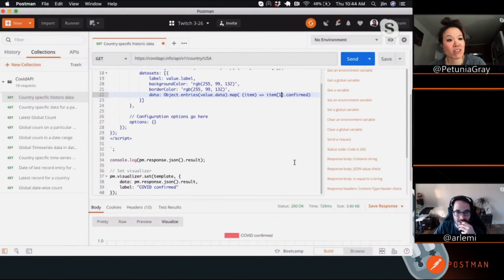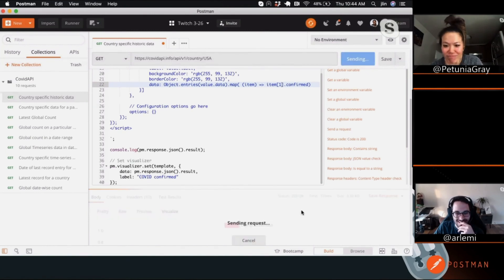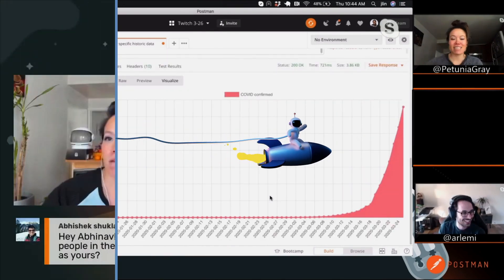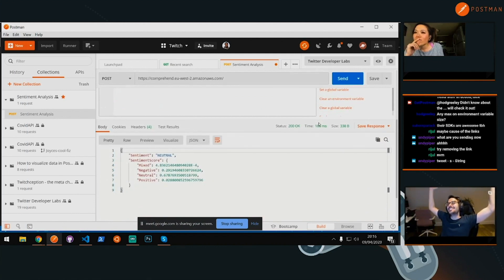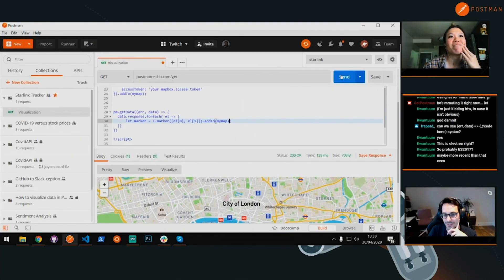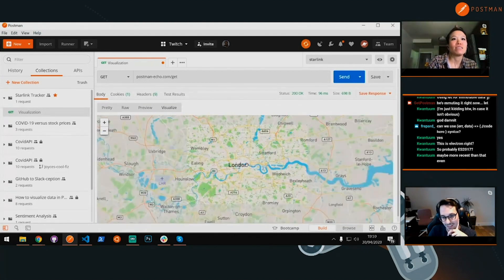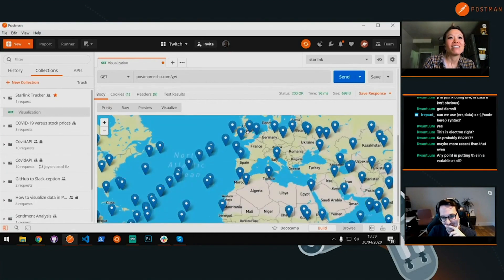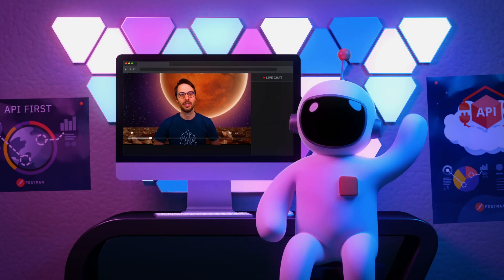Join us on Postman Live !!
Join us every week on Twitch or YouTube for some unscripted API action